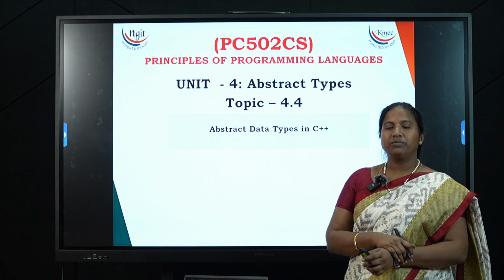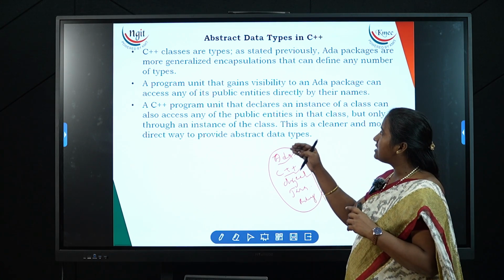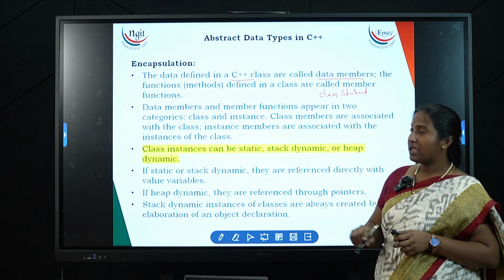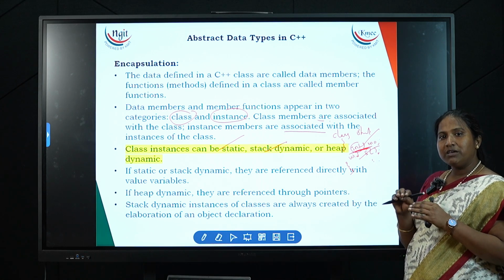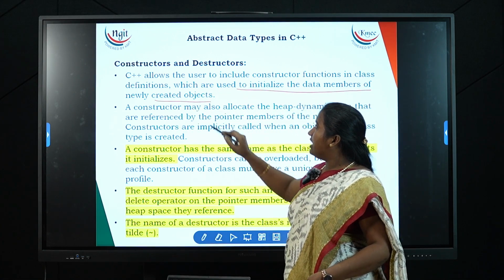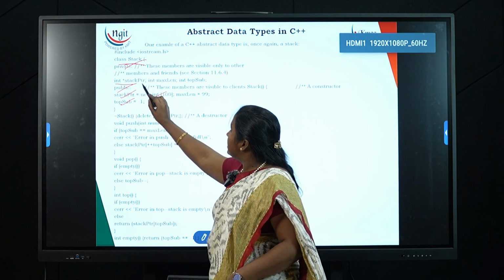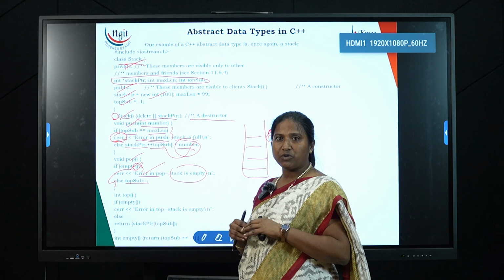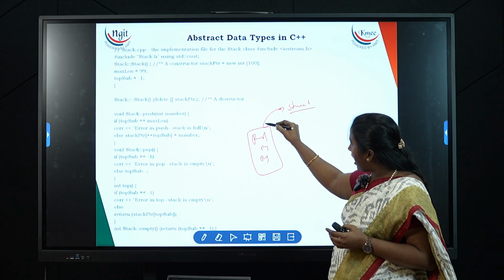4 4 Abstract Data in C++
4 4 Abstract Data in C++